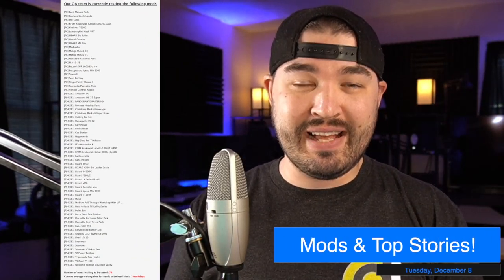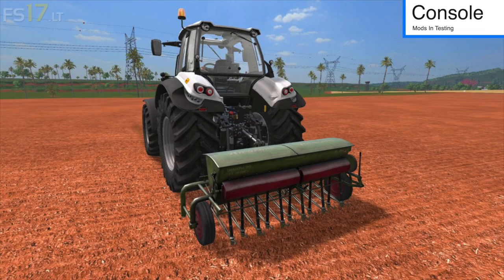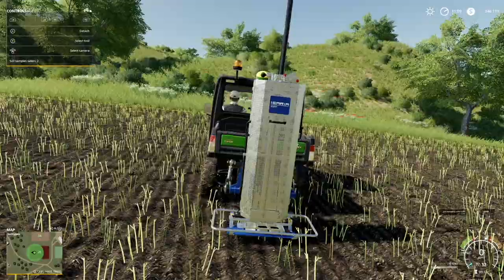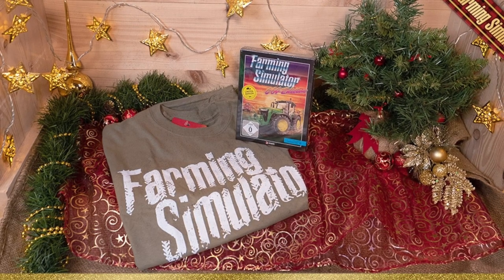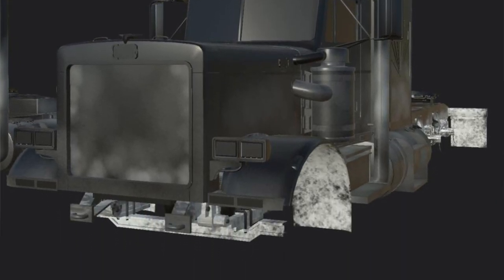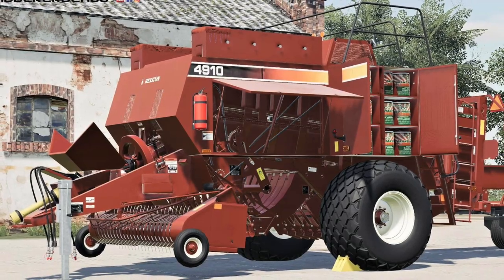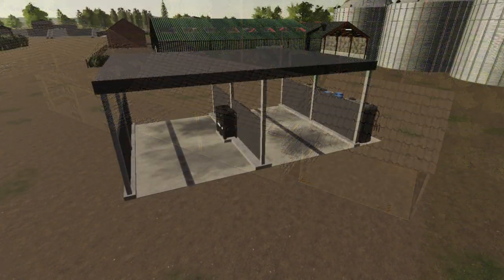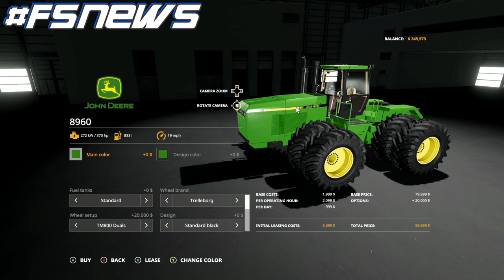Farm Sim News! Toy Hauler, TLX9000 Upgrades, & More Factories! OH MY! | Farming Simulator 19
Farm Sim News - December 8, 2020
“Toy Hauler, TLX9000 Upgrades, & More Factories! OH MY!”

0:00 - Farm Sim News
0:10 - Today’s Top Stories
1:10 - PC Mods In Testing
1:44 - Console Mods In Testing
3:00 - New Mods Out Now!
3:08 - Precision Farming!
4:57 - Modder Help!
5:22 - Giveaway #8!
6:01 - Toy Hauler by Lance!
6:49 - TLX9000 Upgrade!
7:25 - Dirty Plager Outlaw!
8:01 - Claas Xerion 4000/5000!
8:22 - Trailer With Crane?
8:47 - Lizard GL Trailer 22!
8:57 - Put Horses In It!
9:05 - Killercrock & 4D!?
9:39 - Lizard Farmline Missing!
10:21 - More New Factories!
10:38 - ArtMaster Update!
11:10 - New From MissyB!
11:48 - Blue Mtn. & Bucks Co!
12:33 - Meadowgrove Progress!
13:02 - New Crop on Chellington!
13:19 - Mod Release Dates & Recap!
13:48 - Outro
14:20 - I forgot what I said

🔷 Helpful Links! 🔷